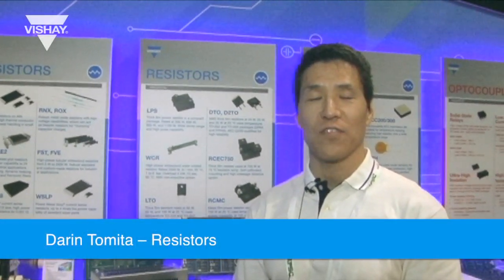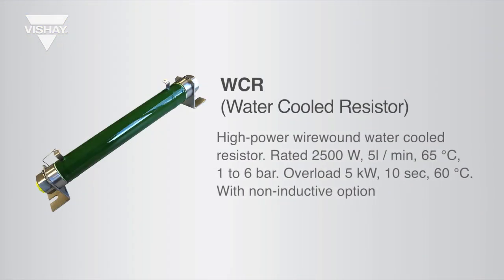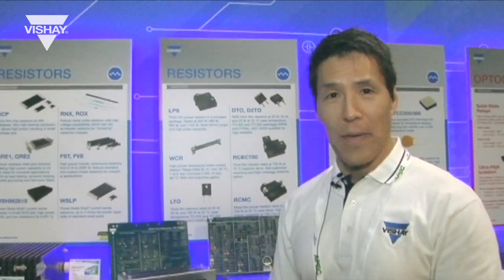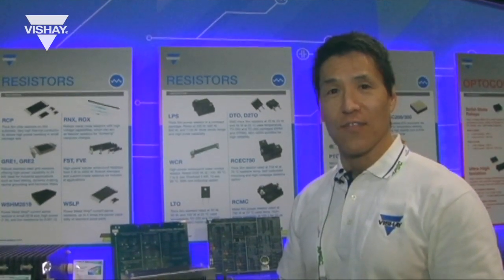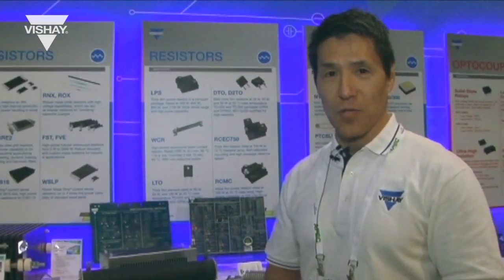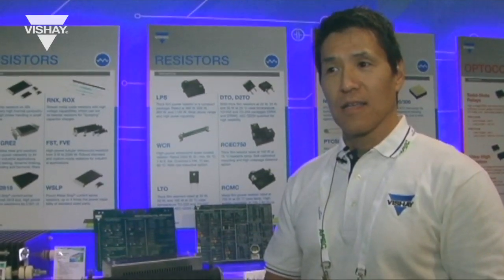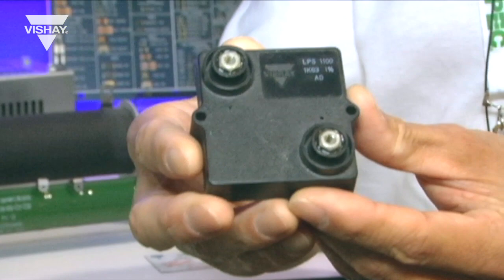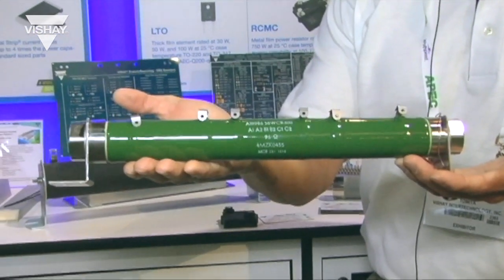Resistors: Thick Film Power Resistors